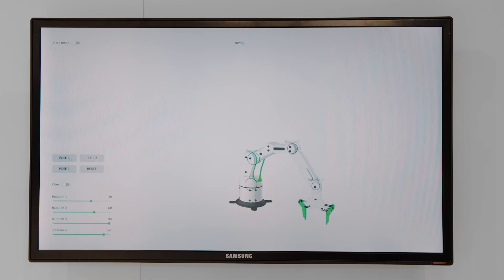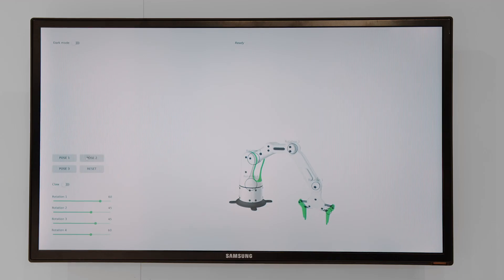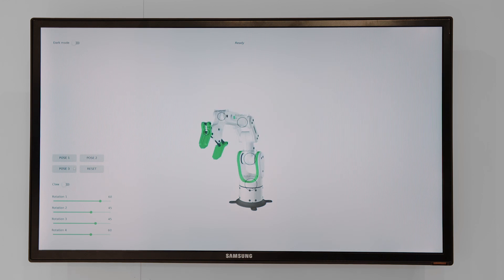Qt design workflow explained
Qt Technical Artist Arnaud Armengaud explains step-by-step how designers can create production-ready, pixel-perfect user interfaces from scratch – the fast, fun, and easy way.